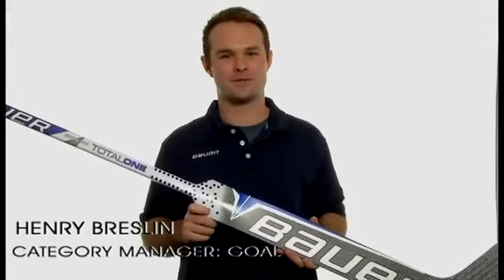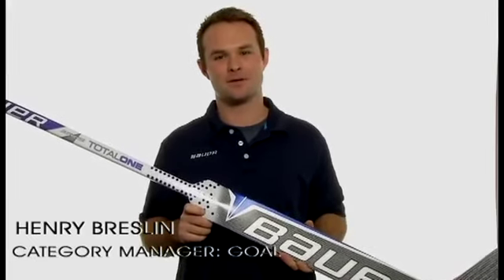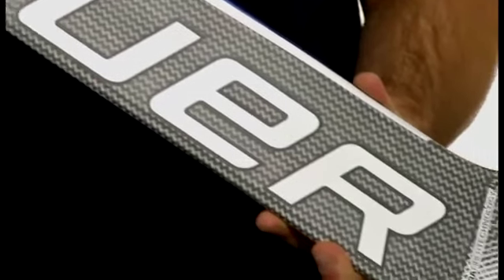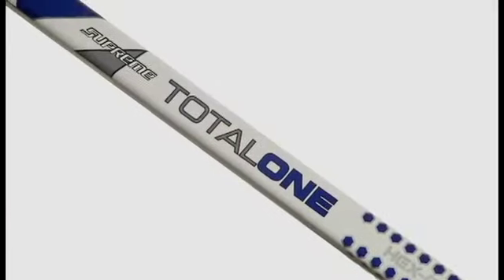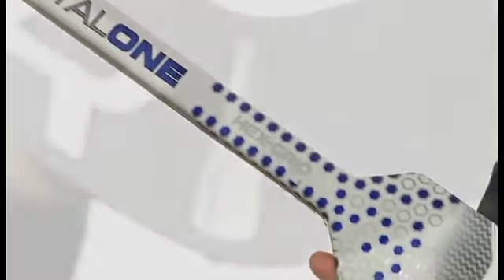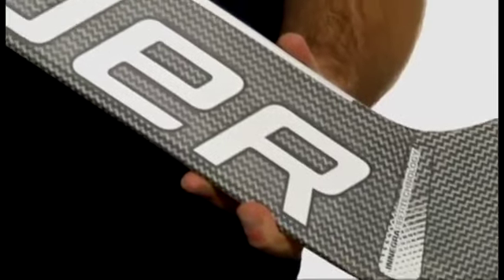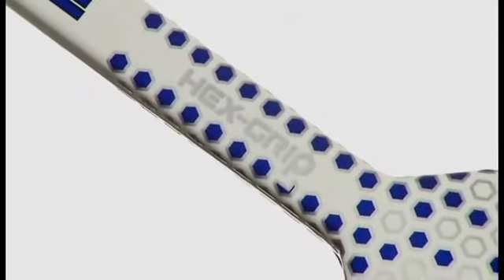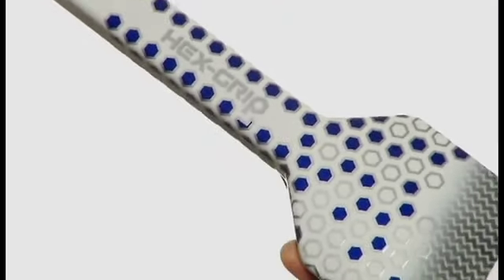Bauer Supreme TotalOne Goalie Stick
Make sure to check out the Bauer Supreme TotalOne Goalie Stick at Total Goalie:

Listen to the BAUER goal team explain the features and benefits of the new SUPREME TOTALONE goal stick.